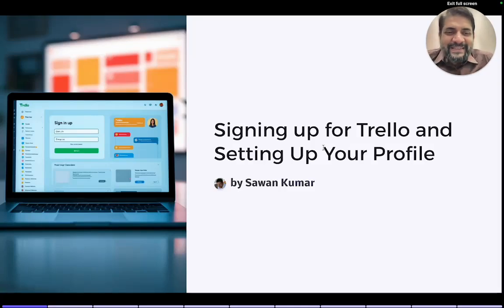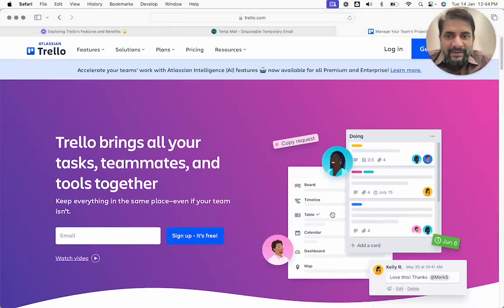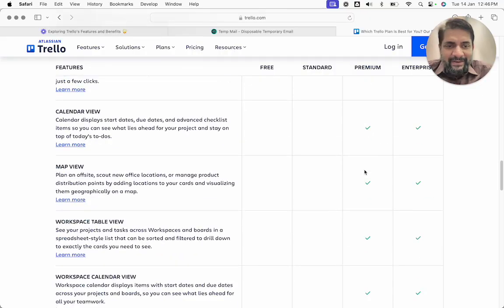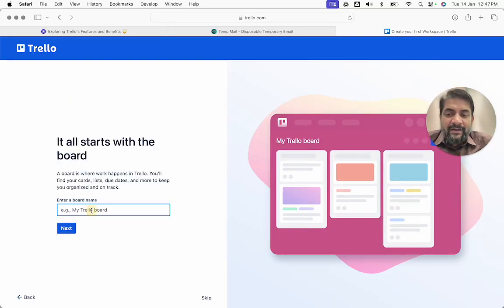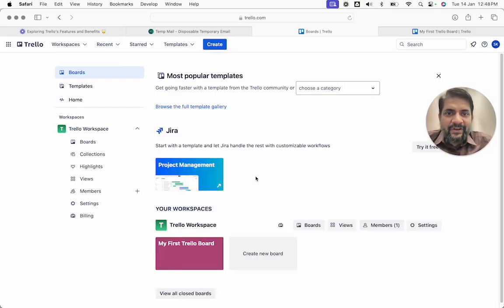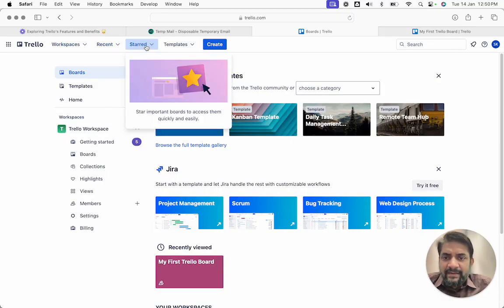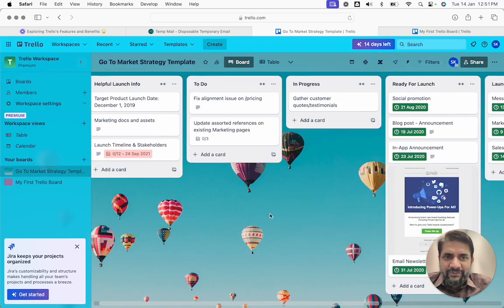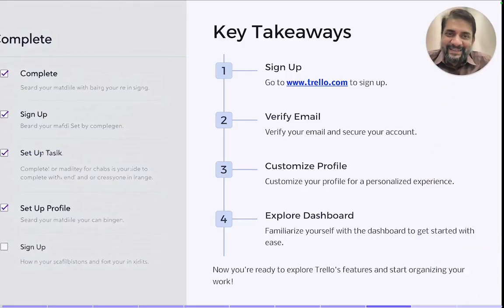How to Use Trello Like a Pro | Step-by-Step Beginner to Expert Guide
Unlock the full power of Trello in this ultimate step-by-step guide! Whether you're a complete beginner or looking to take your project management skills to the next level, this video breaks it all down—from creating boards and cards to using automation and advanced features.

✅ What you'll learn:

How Trello works (Boards, Lists, Cards explained)

Tips for organizing tasks like a pro

Power-ups, integrations, and Trello automation

Best practices for teams and solo productivity

Real-life use cases for students, freelancers & businesses

🔥 Perfect for: Beginners, Students, Remote Workers, Team Leads, Freelancers, and anyone looking to boost productivity!